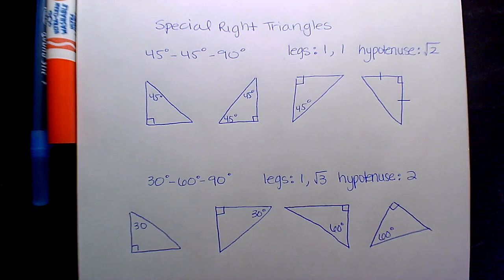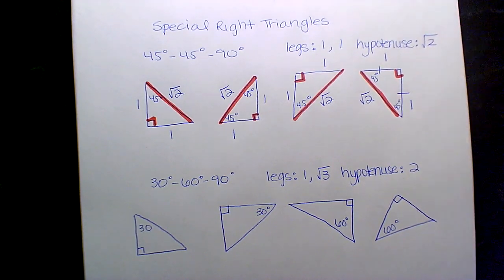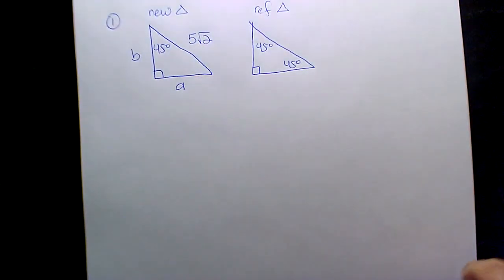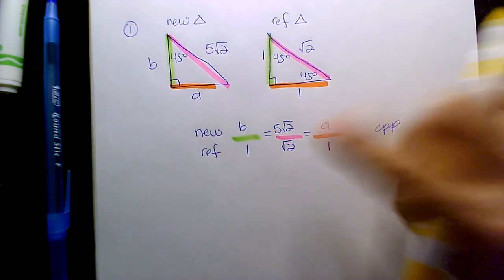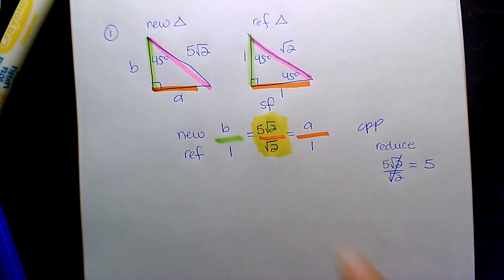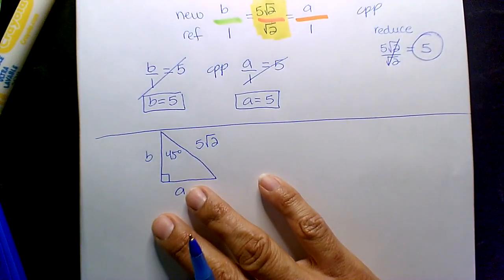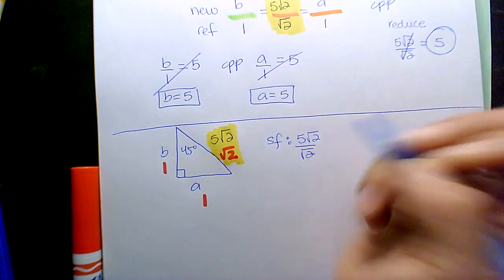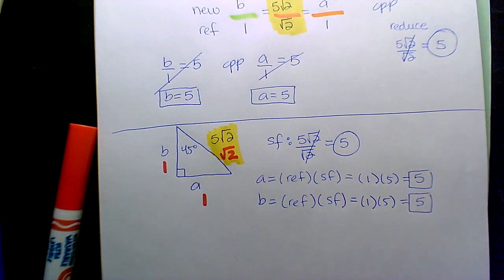2.3.25 im3 #1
45-45-90 Special Right Triangle
scale factor